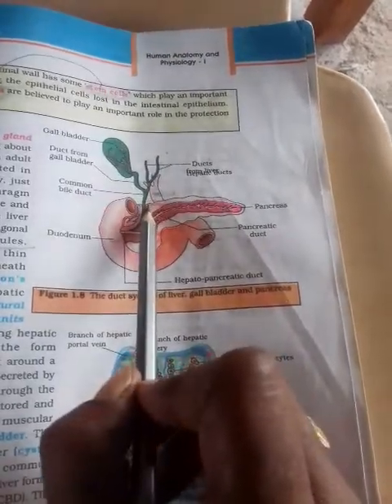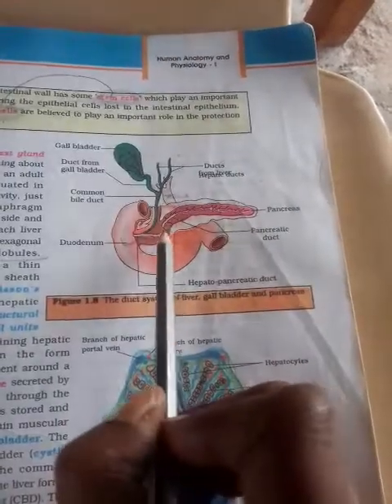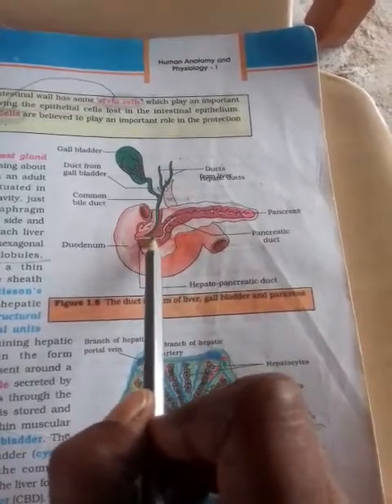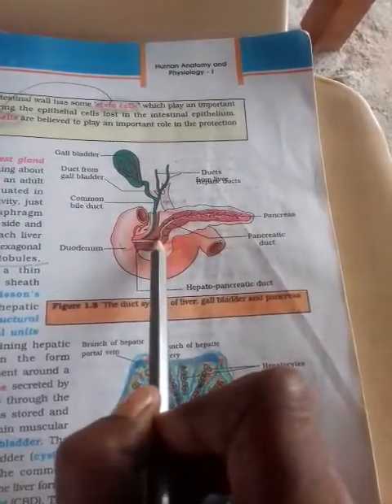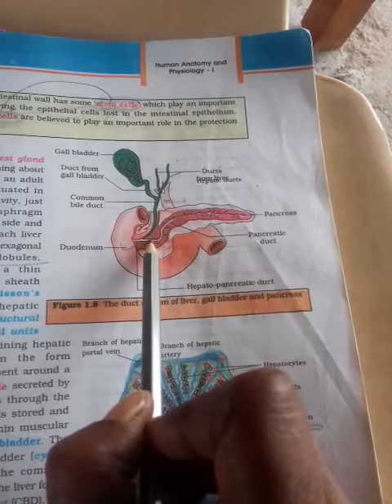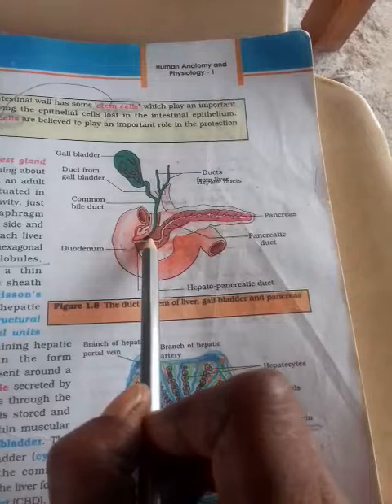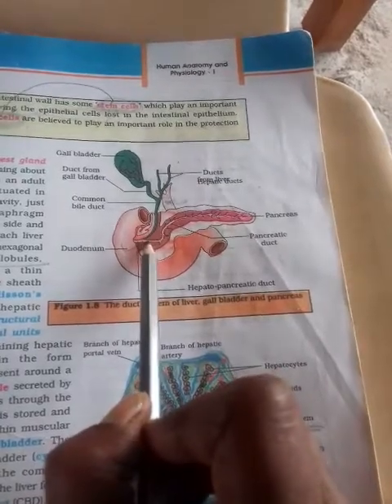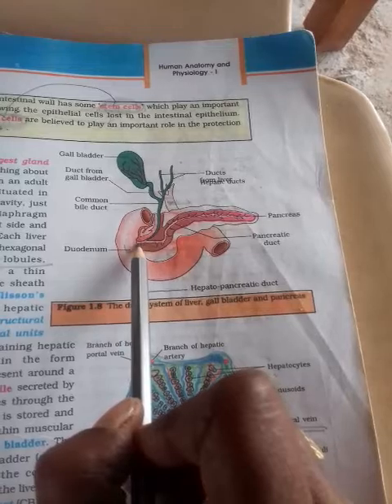functions of liver